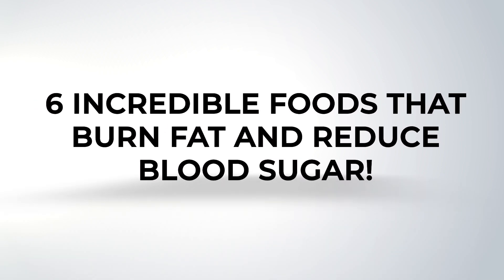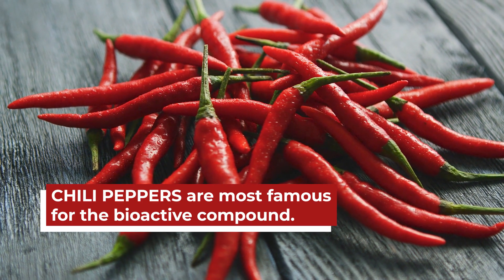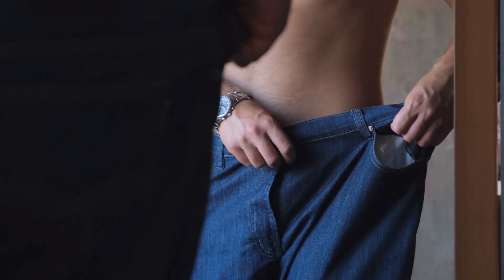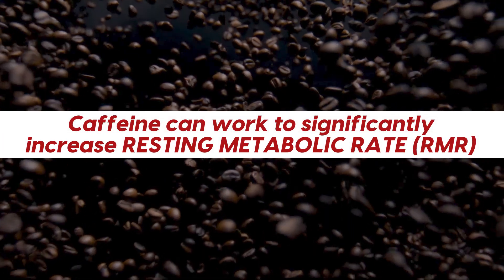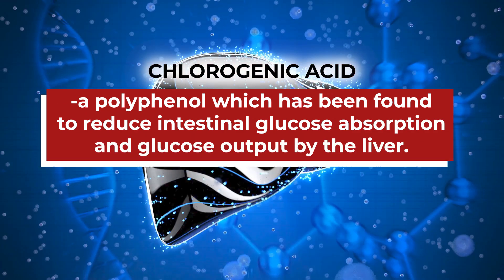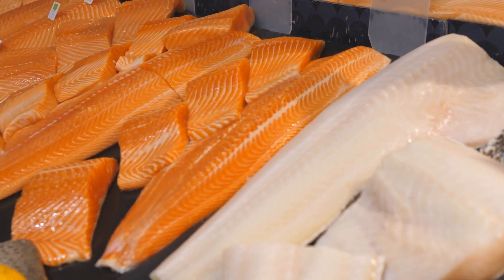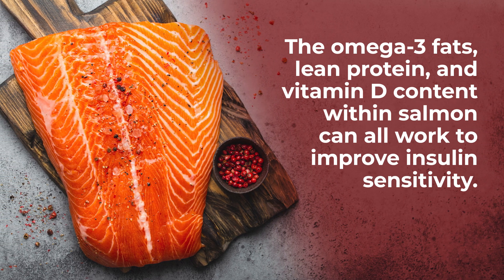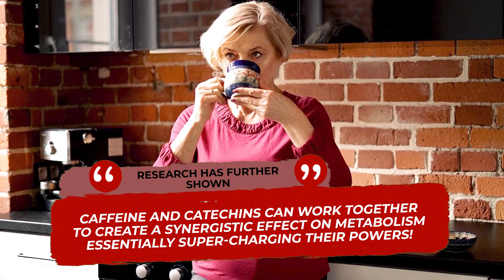6 Incredible Foods That Burn Fat And Reduce Blood Sugar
Boost your metabolism with these diabetes-fighting foods!
What are the 6 best foods for burning fat and reducing blood sugar, all at the same time?

1) Chili peppers contain a wealth of powerful antioxidants, including CAPSAICIN, which can trigger a series of events that can influence metabolism, potentially improving your body’s ability to burn fat.  Capsaicin has also been found to influence fat burning because of a process known as THERMOGENESIS – or the production of heat in the body.

2) Black coffee is an excellent source of CAFFEINE - which can work to significantly increase RESTING METABOLIC RATE (RMR) – or the number of calories the body burns while at rest.  So a heightened RMR will allow for more calories to be burned throughout the day, even during periods of inactivity.

3) Salmon supplies a good amount of OMEGA 3 FATTY ACIDS - which work to increase LIPID OXIDATION – or the process of burning fat for energy.  It's also a good source of LEAN PROTEIN – which works to slow digestion, thereby helping to stabilize post-meal blood sugar levels.

4) Green tea is another great source of CAFFEINE - which increases thermogenesis.  It also supplies antioxidant CATECHINS, specifically EPIGALLOCATECHIN GALLATE (EGCG).  Studies show that the catechins within green tea can have a positive impact on metabolism and fat oxidation.

5) Almonds a good source of fiber, which slows digestion and aids blood sugar control.  They are also an excellent source of plant-based PROTEIN, which further aids satiety, slows digestion, and helps increase lean muscle mass – all benefits in the fight against obesity and diabetes. The Journal Of The American College Of Nutrition showed that regularly consuming almonds can lead to an increase in Resting Metabolic Rate (RMR).

6) Lentils hold a treasure trove of diabetes-fighting, weight-burning nutrients, including 18 grams of plant-based protein per serving, plus 15 grams of fiber, along with folate, iron, manganese, potassium, and selenium.  Plus, lentils are an excellent source of PREBIOTIC FIBER – which feeds healthy gut bacteria.  A study published in the journal Obesity suggested that regularly eating lentils can work to improve gut bacteria composition, thus boosting metabolism and reducing fat accumulation.